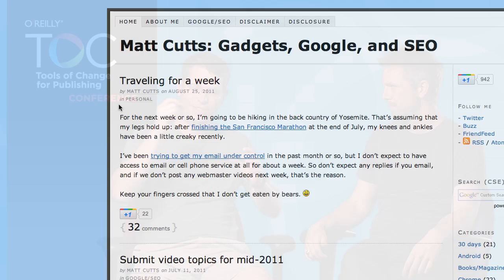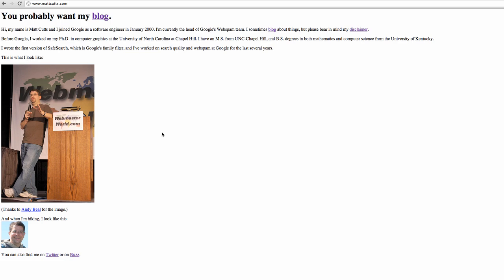Matt Cutts of Google on rel="author"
Matt Cutts head of Google's Webspam Team is interviewed by Brady Forrest, Technical Evangelist at O'Reilly Media about annotating the web, search, rel="author", HTML5 markup and fitness gadgetry.